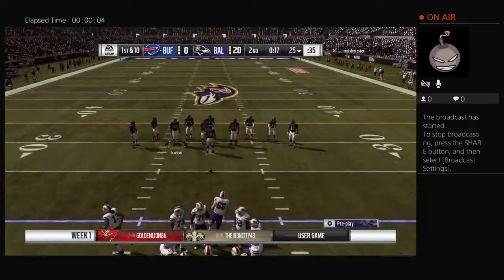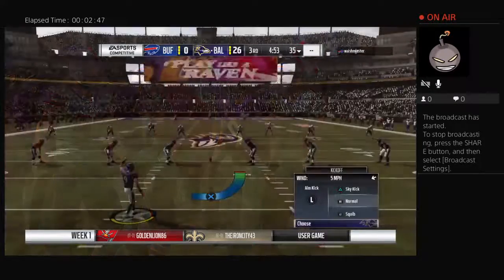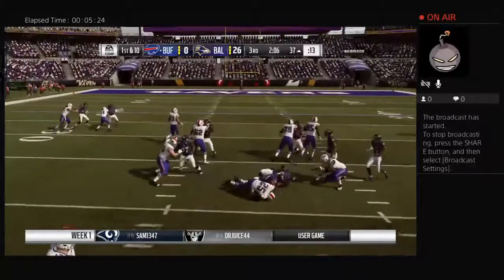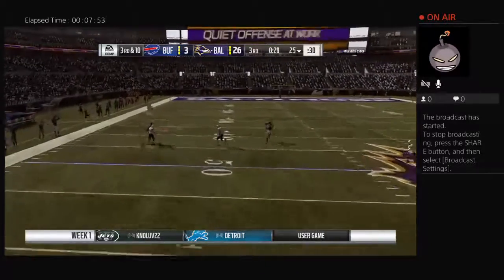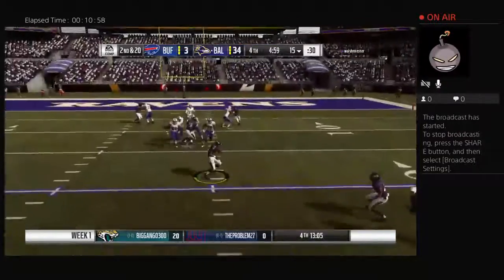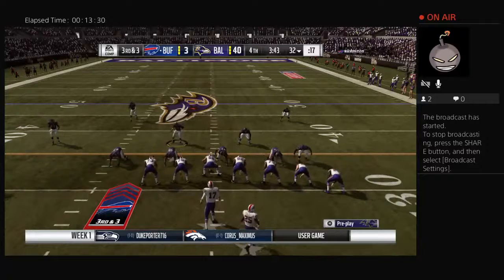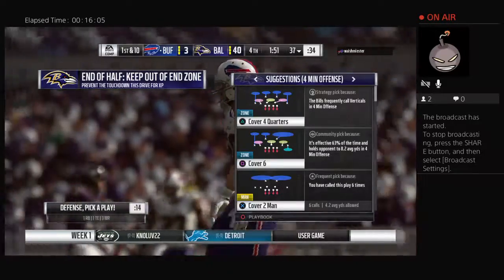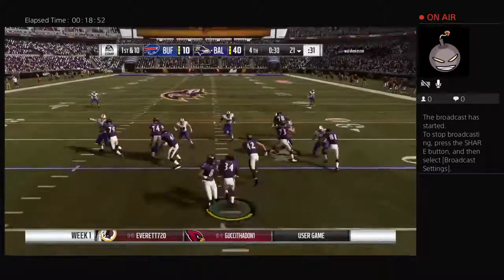fiyahcasso21487's Live PS4 Broadcast